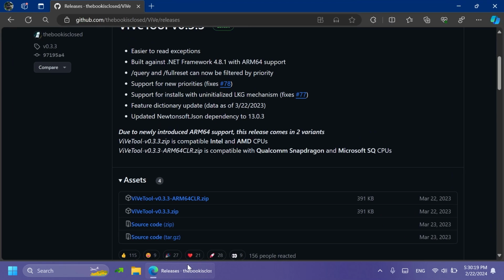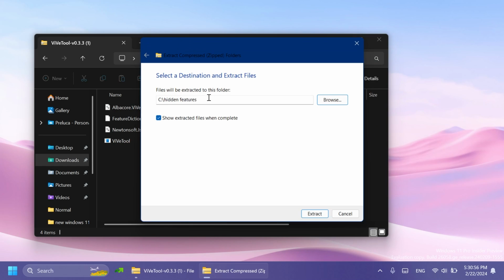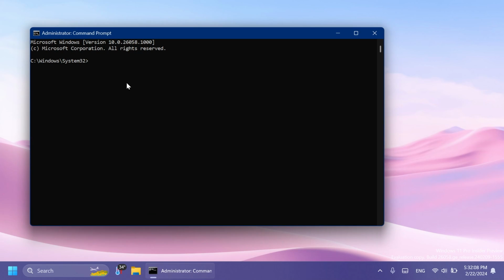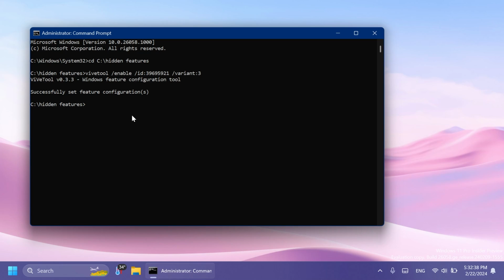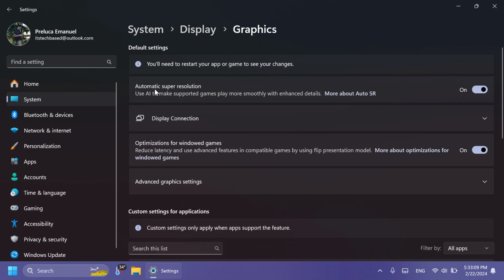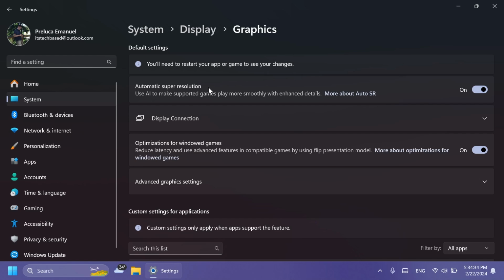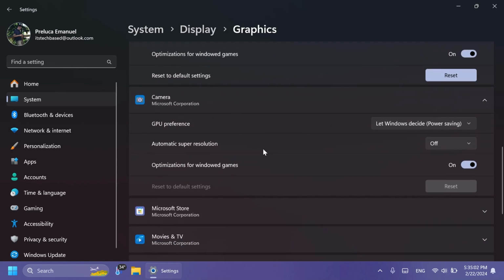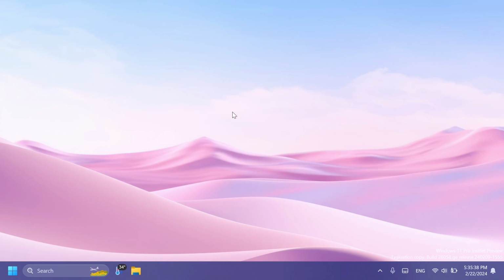New Windows 11 24H2 AI Super Resolution Feature (How to Enable)